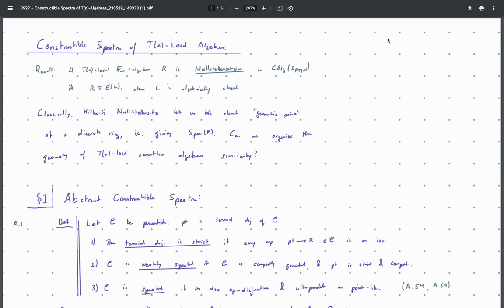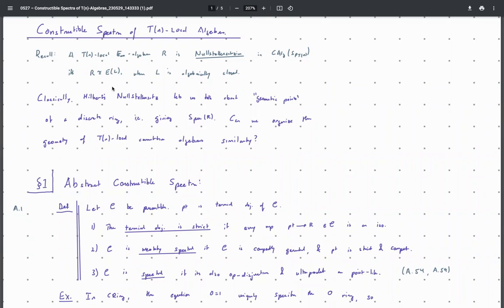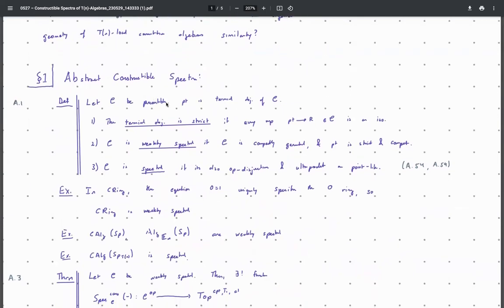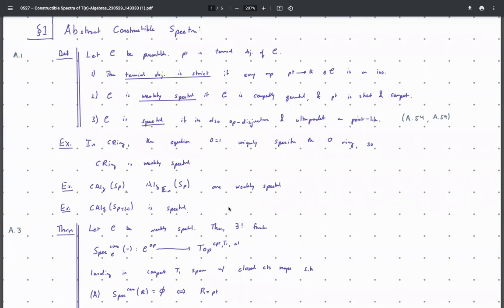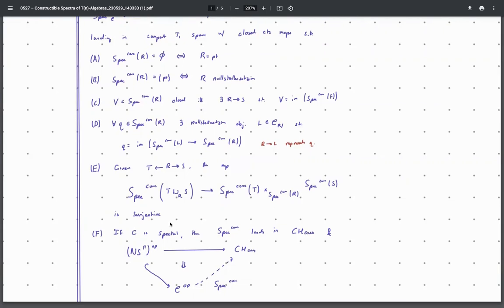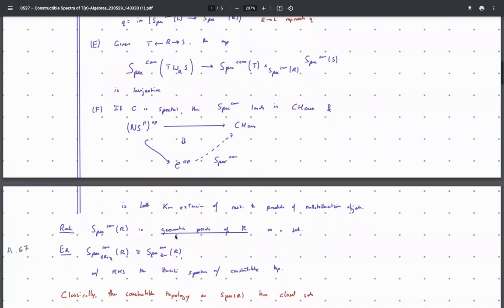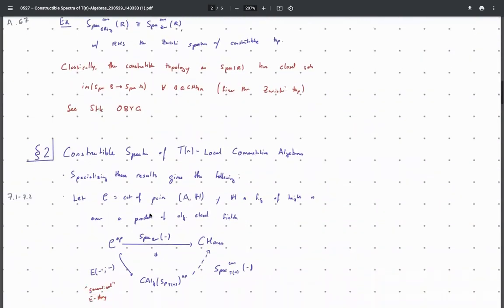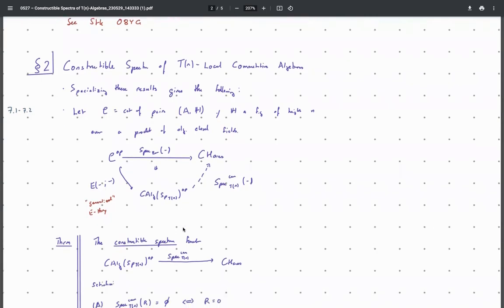Rushil Mallarapu: Constructible Spectrum of T(n)-local Algebras, May 27, 2023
We had a few technical hiccups this time that led to the speaker recording the talk at a different time. In this talk, Rushil talked about (as the title suggests) the key results from the Nullstellensatz paper on the constructible spectrum of T(n)-local algebras.